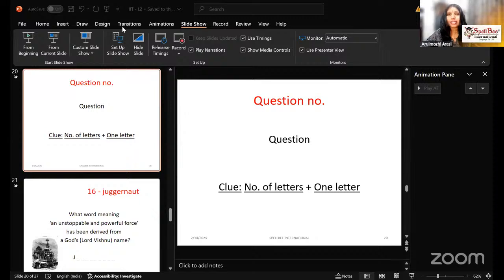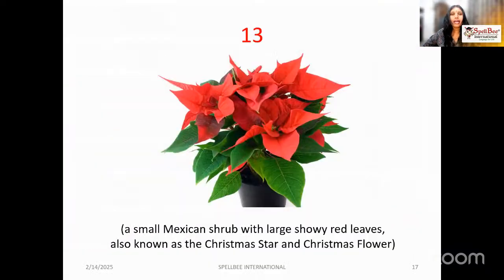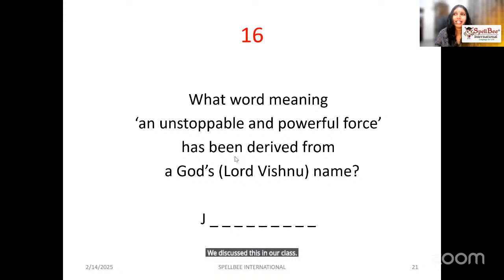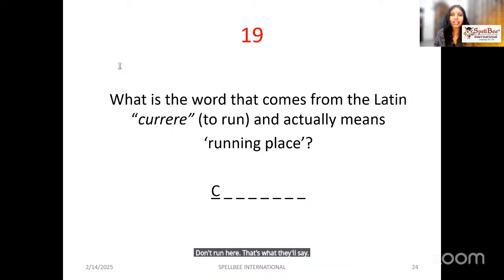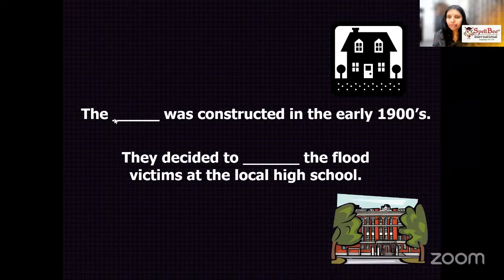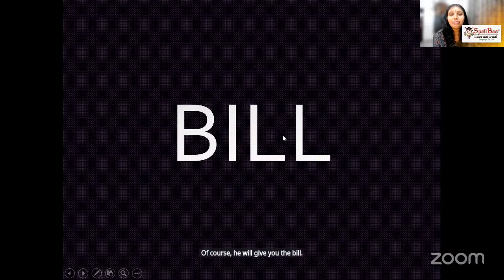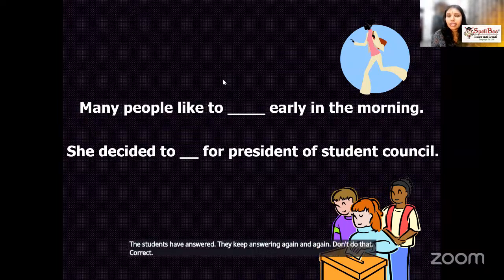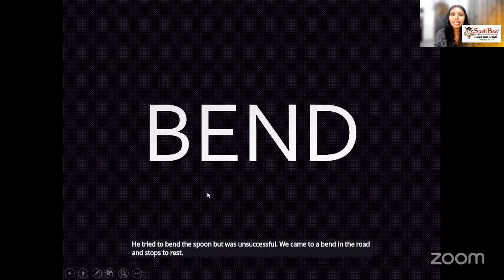Visual Vocabulary and Etymological Escapades - Quiz